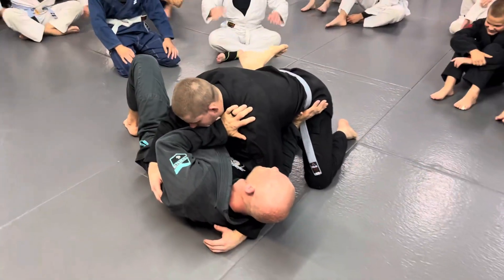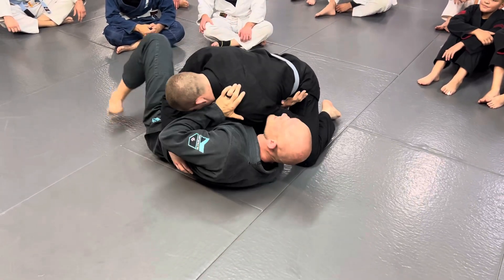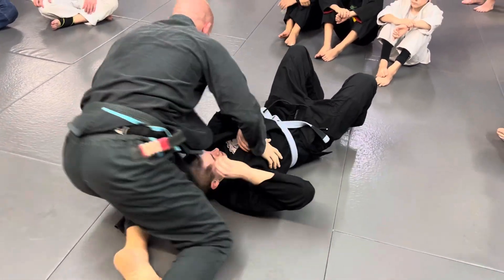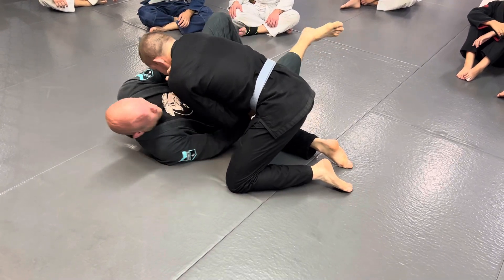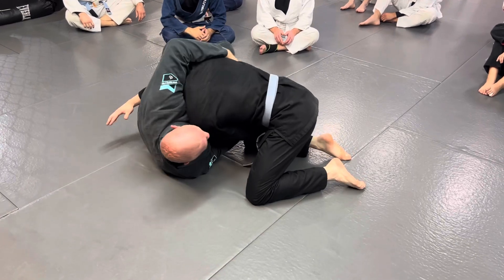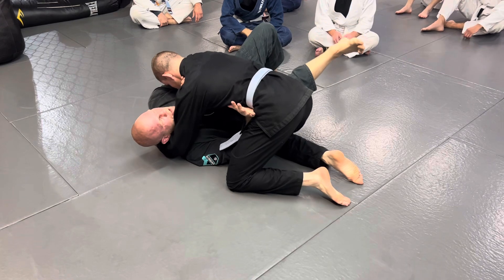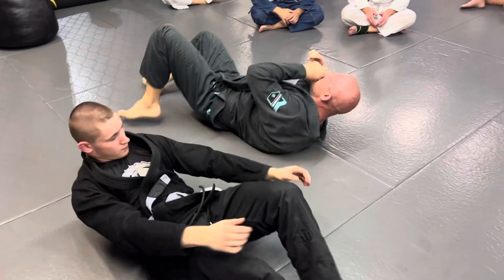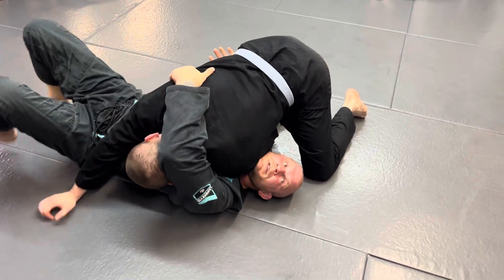Simple effective Effortless reversal from bottom side control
In this video Tim Carpenter teaches  a simple effective effortless reversal from bottom side control.